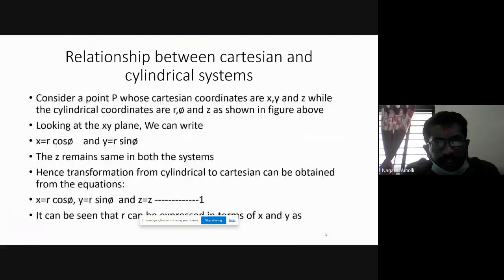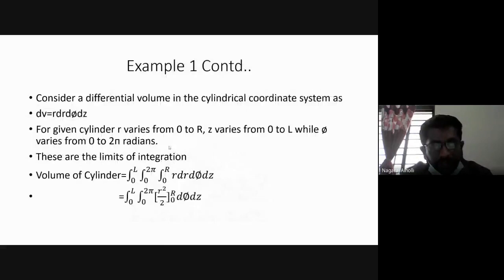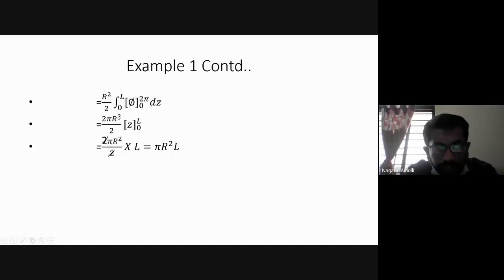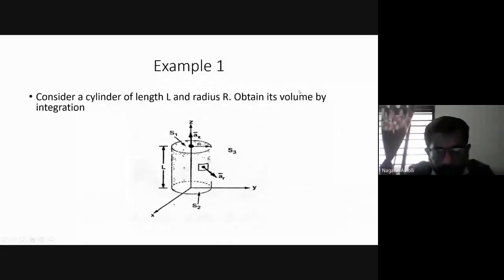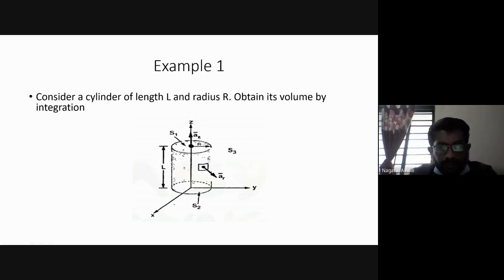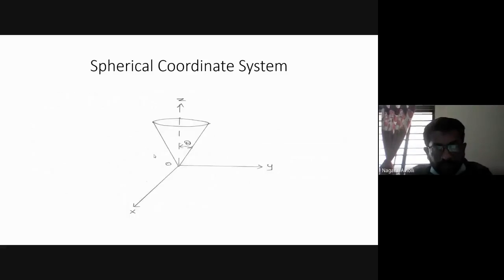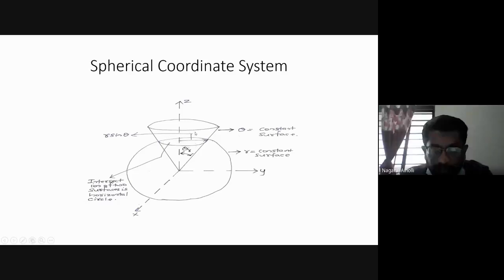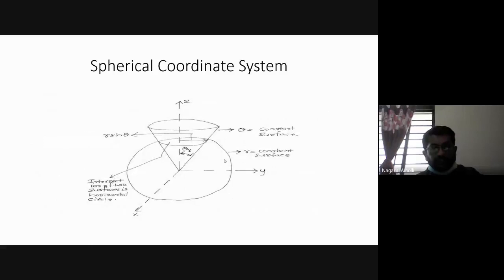JCE EE EMFT Class-6